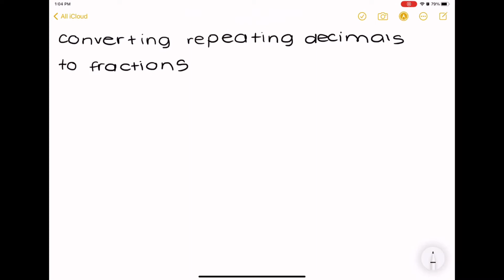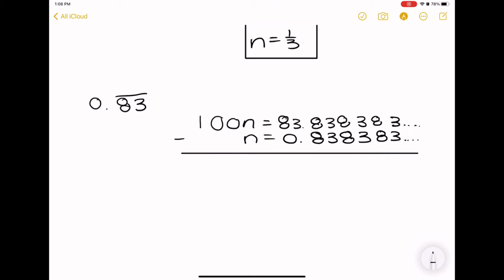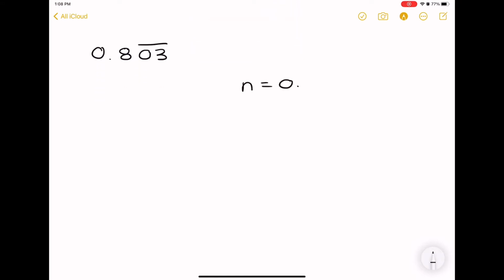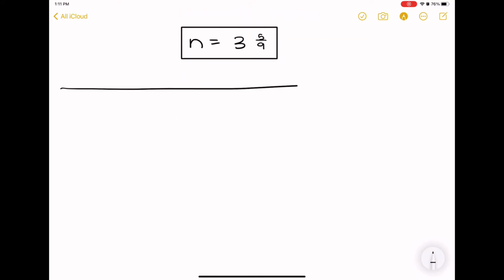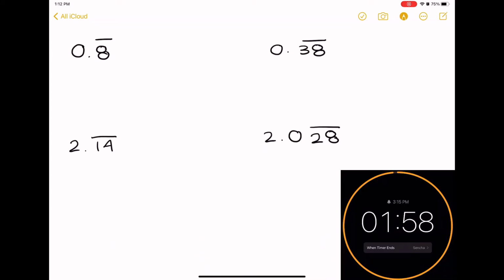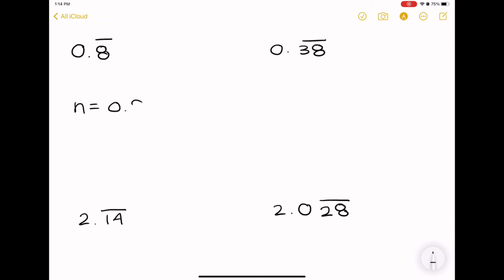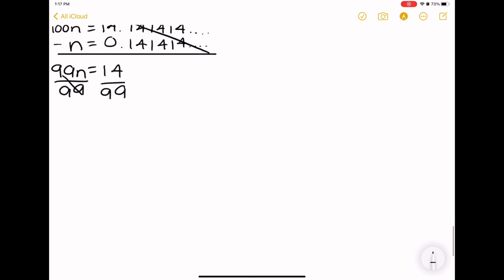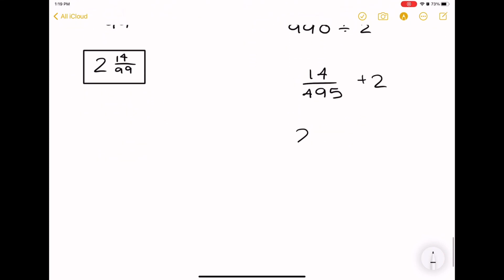Converting Repeating Decimals to Fractions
Hi everyone!

This video is recommended for students in seventh and eighth grade.